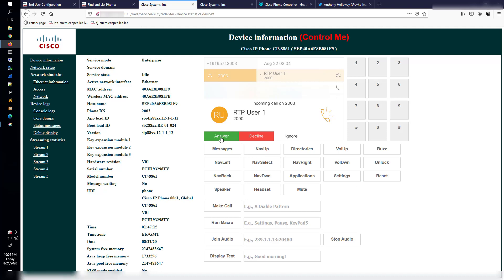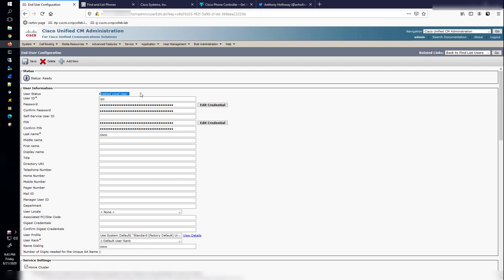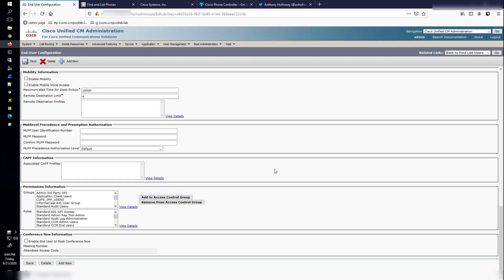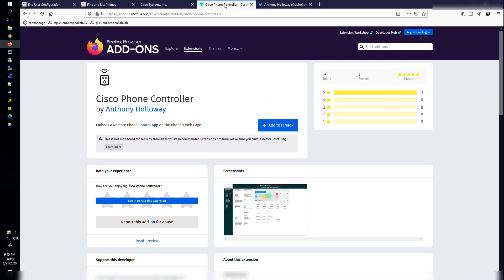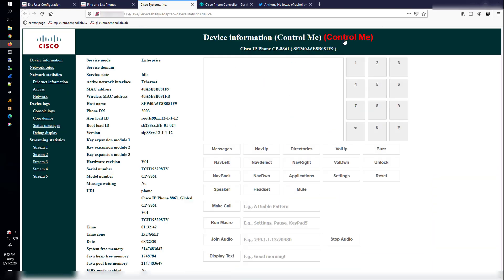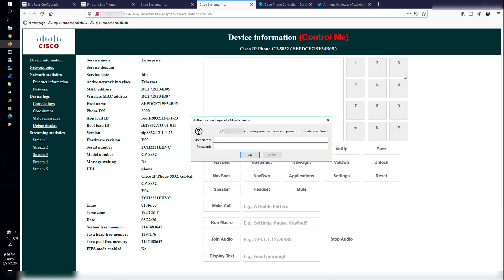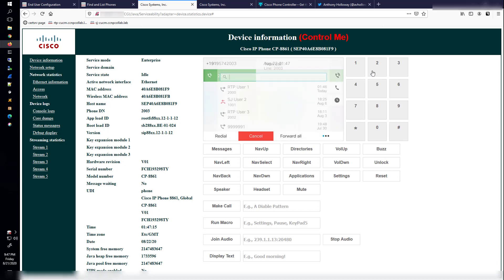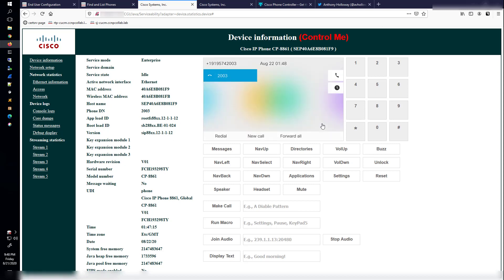FireFox Cisco Remote Phone Control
Add on for Firefox which embeds remote phone control in the webpage of Cisco Phones.